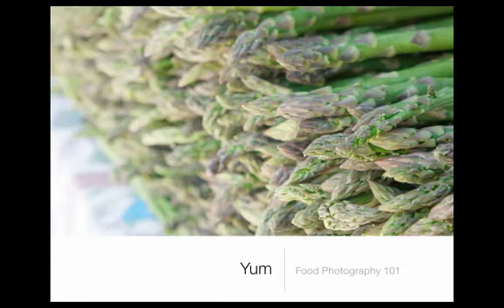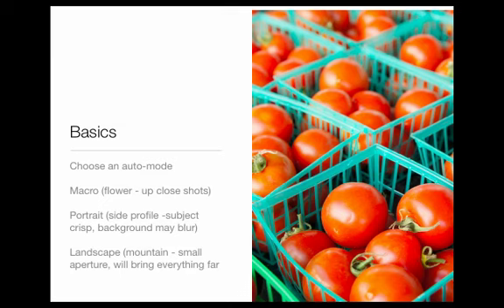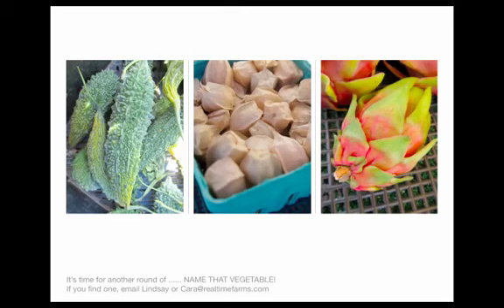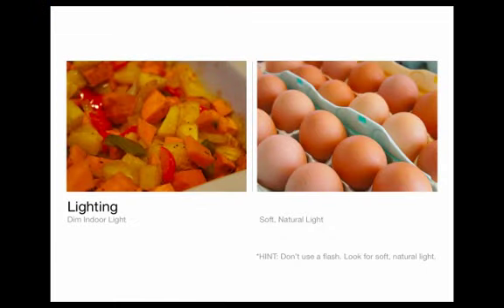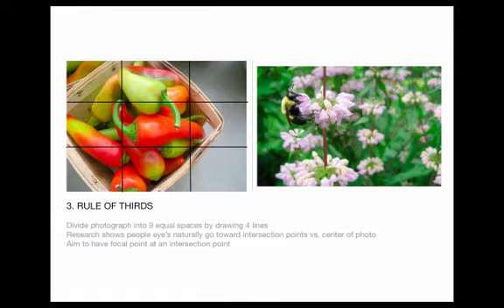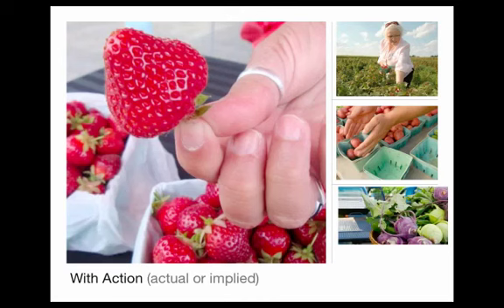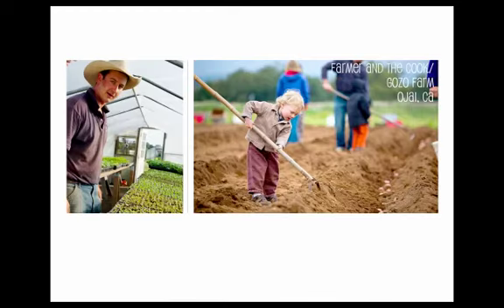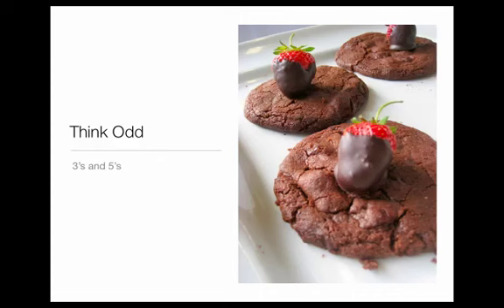Photography Webinar Part I with Cara Rosaen.mp4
Photography Webinar.mp4